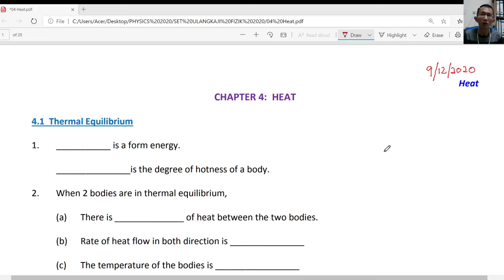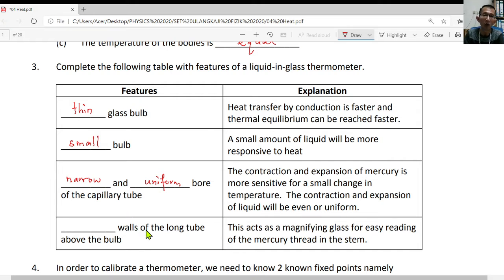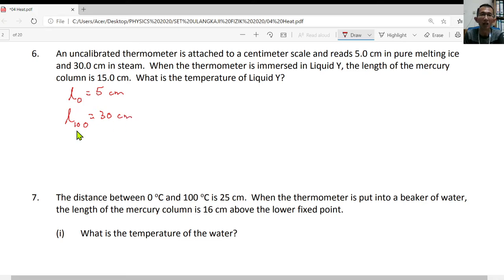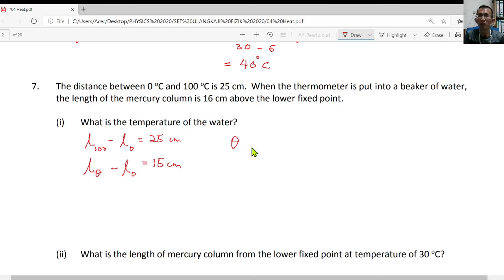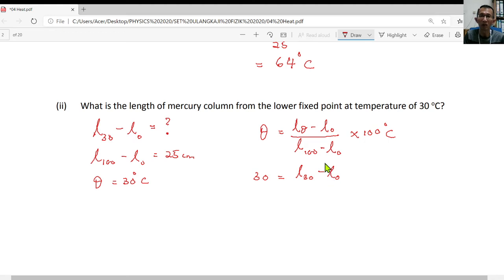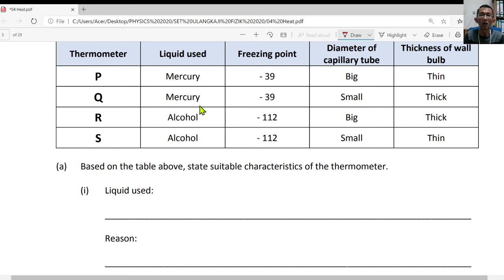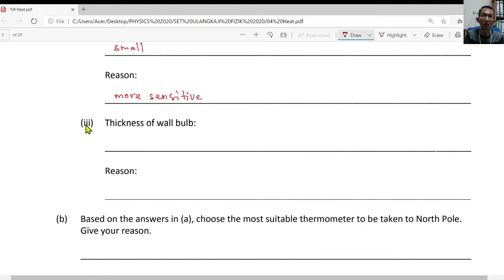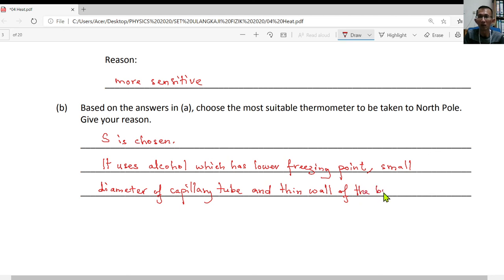Fizik Heat Part 1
4.1  Thermal Equilibrium